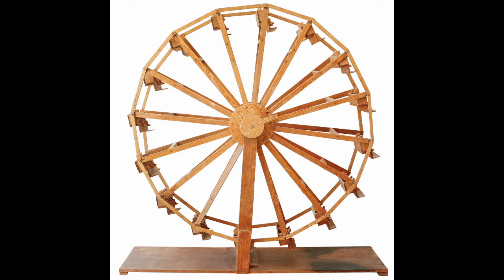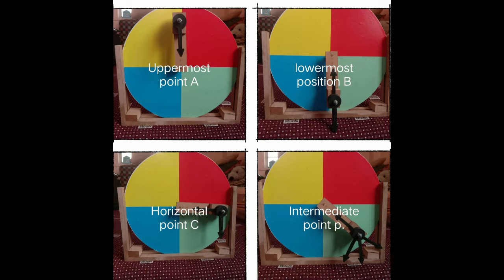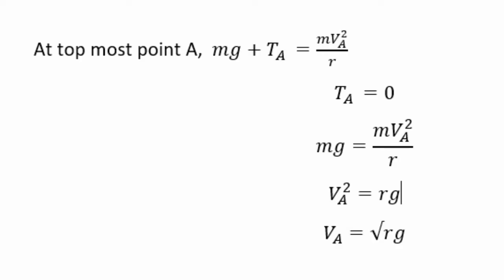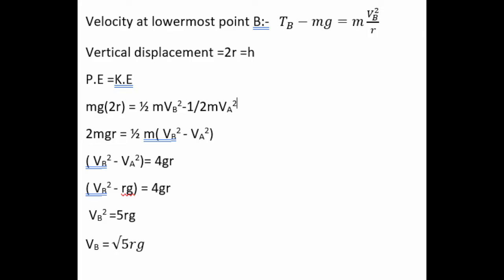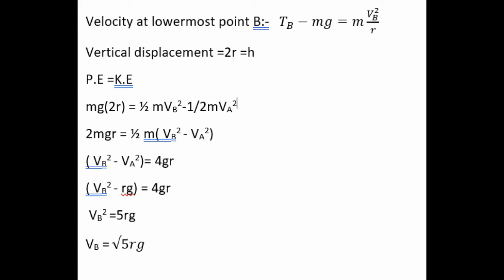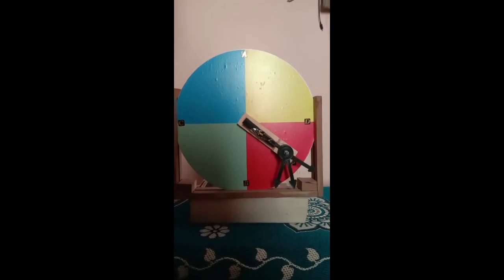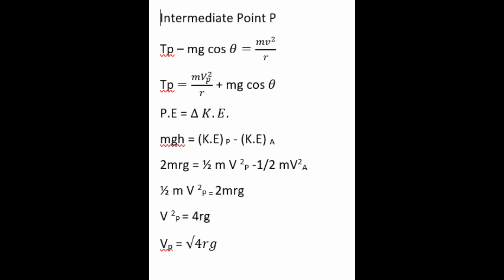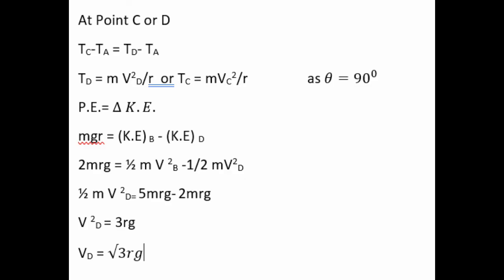Vertical Circular Motion ( Class XII)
This video is prepared to discuss the dynamics of vertical circular motion. With the help of a wooden model the forces acting at different points are explained. The formulae for velocities at different points are  also calculated.